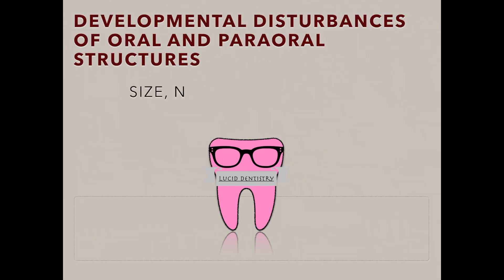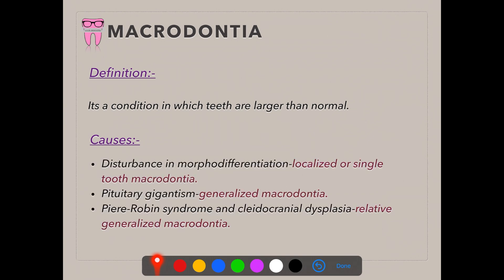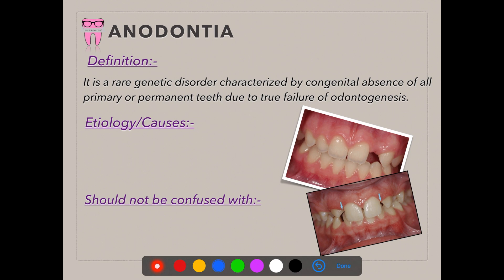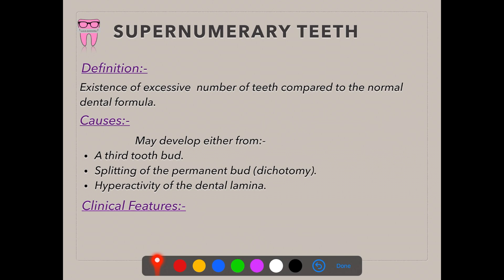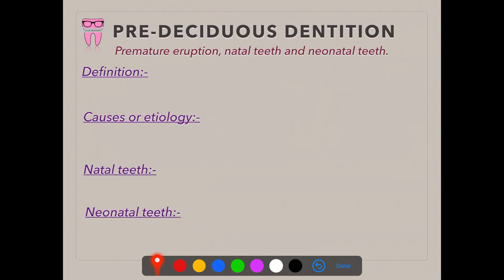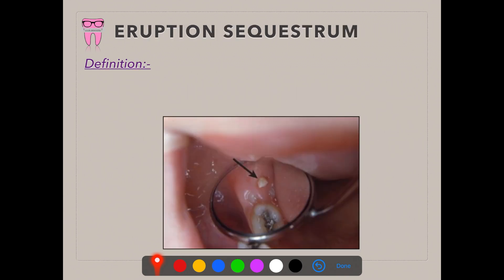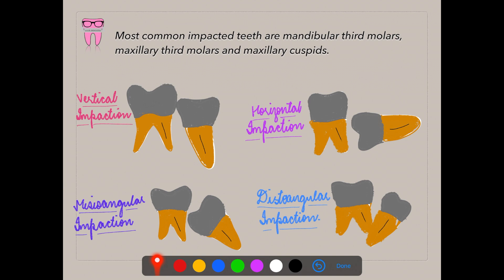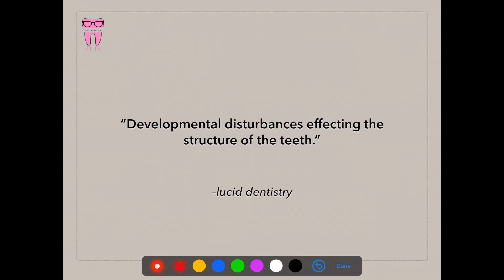2.2 Oral Pathology.Developmental disturbances effecting size, number and growth of the teeth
oral pathology lecture on developmental disturbances effecting the size, number and growth of the teeth.